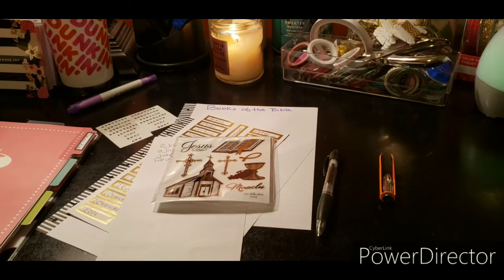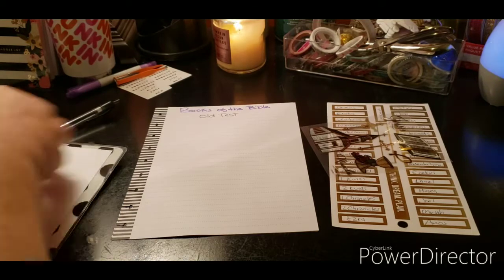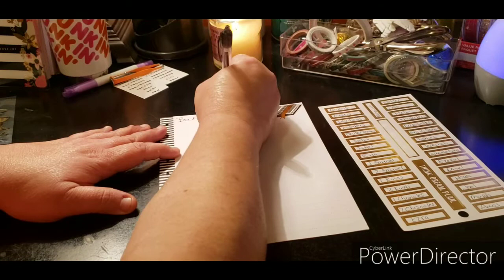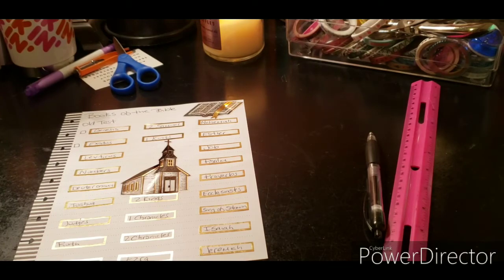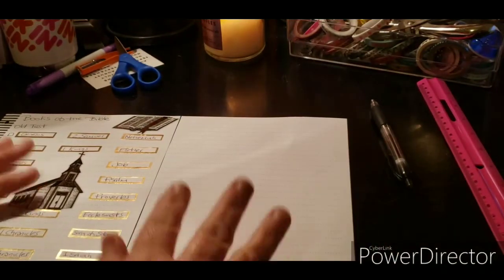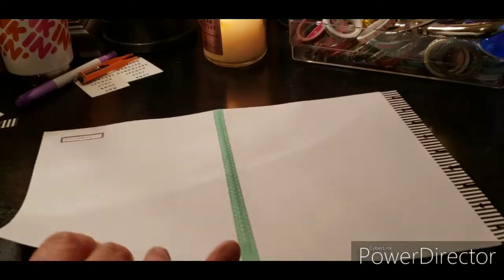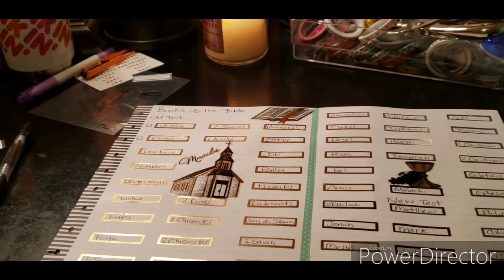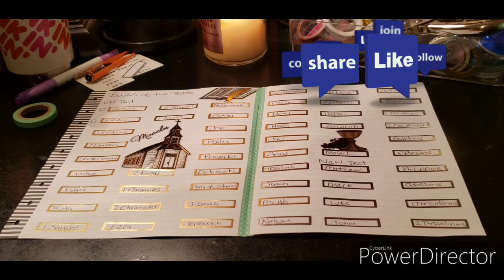How I'm Using: The Books of the Bible